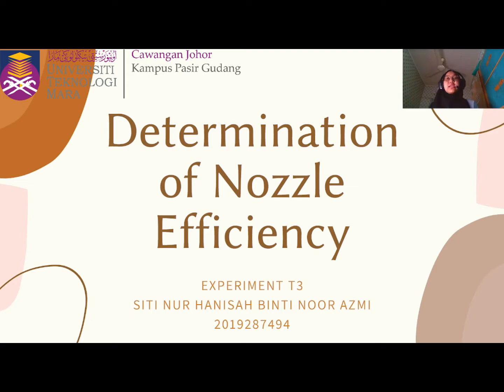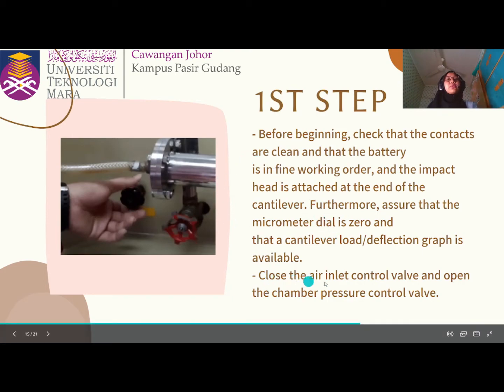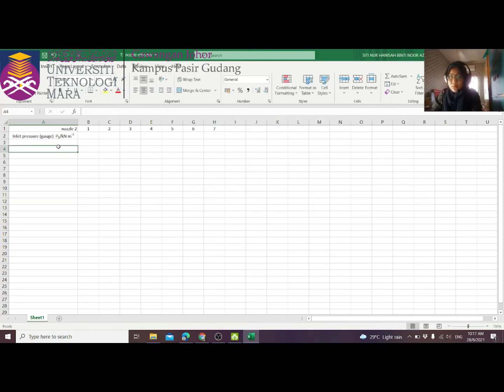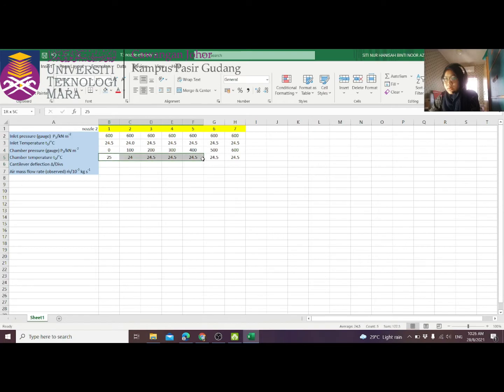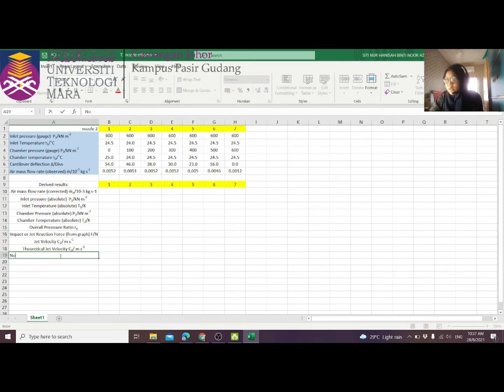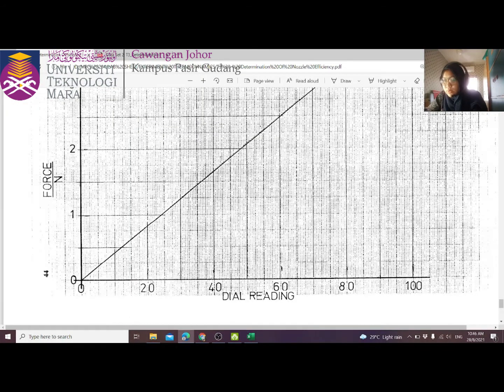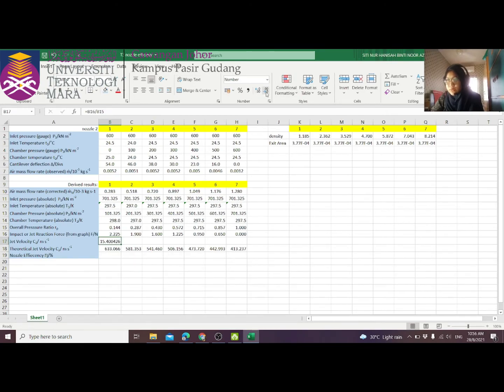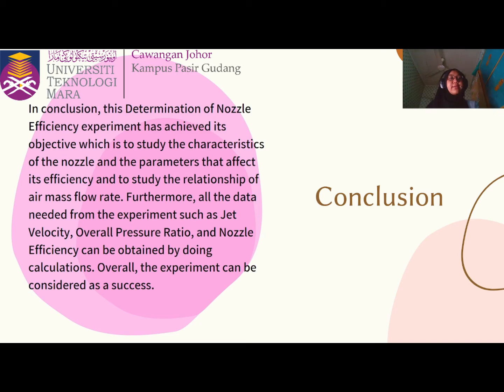T3 DETERMINATION OF NOZZLE EFFICIENCY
SITI NUR HANISAH BINTI NOOR AZMI
SMALL GROUP: K4
CLASS: J4EM1104K